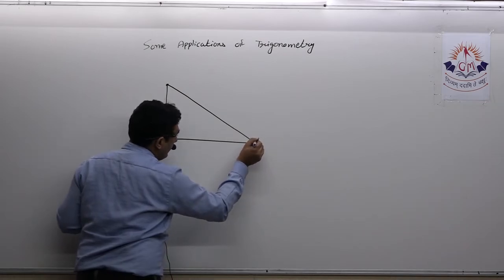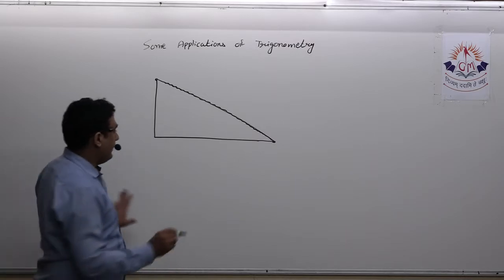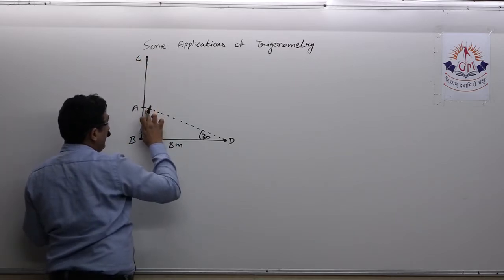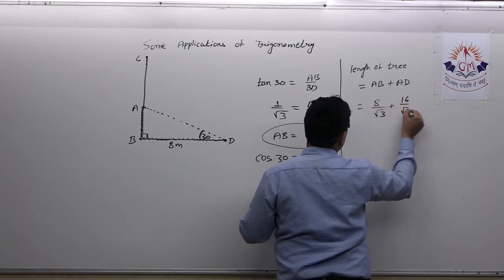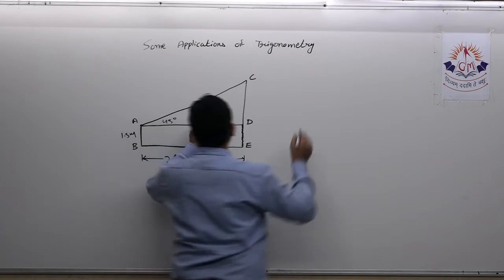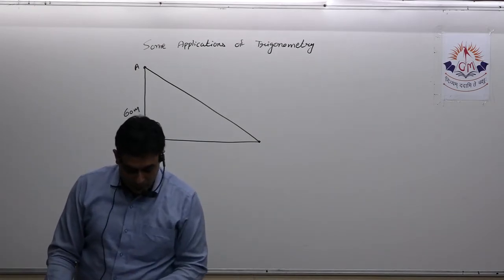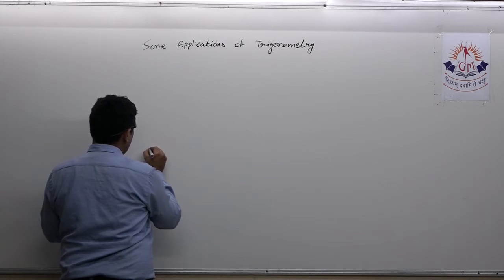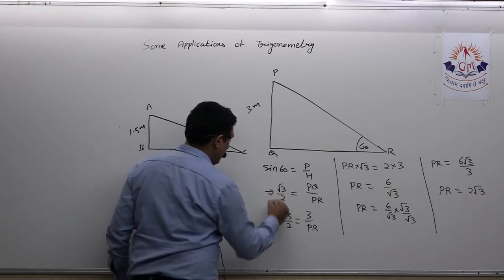Revision Some applications of trigonometry